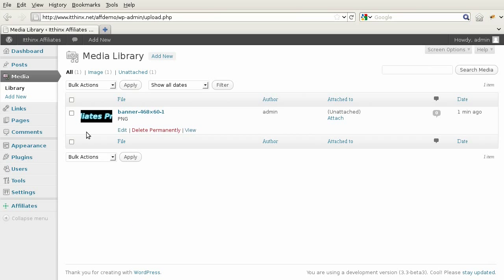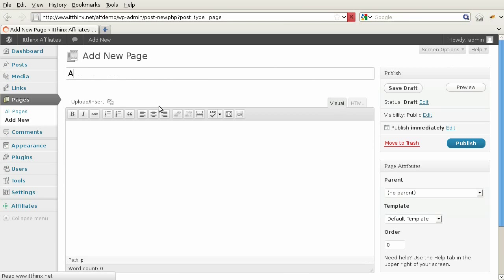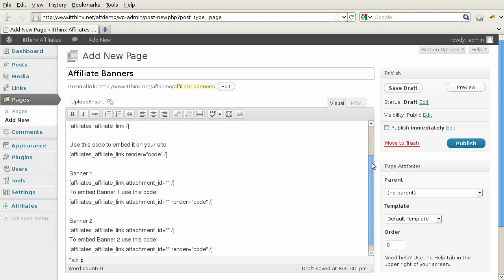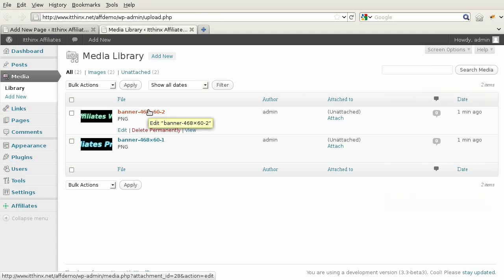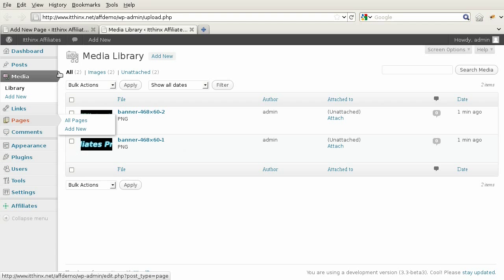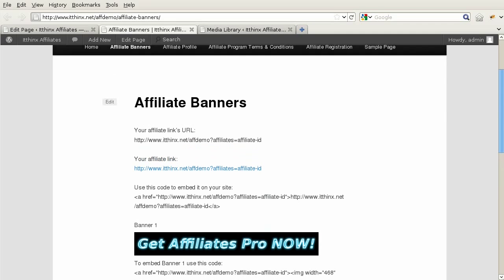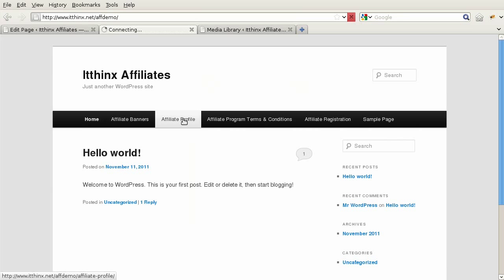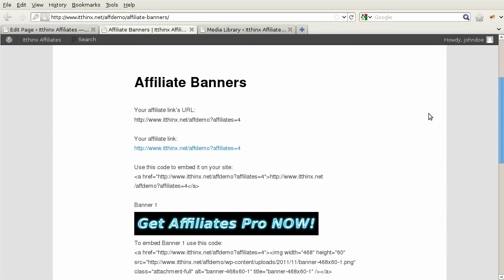Affiliates Pro / Enterprise: How to create an affiliate banners page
There is a new Banners section which provides a faster and easier way to create banners. See this video for a quick tour

Affiliates Pro & Affiliates Enterprise - how to set up an affiliate banner page